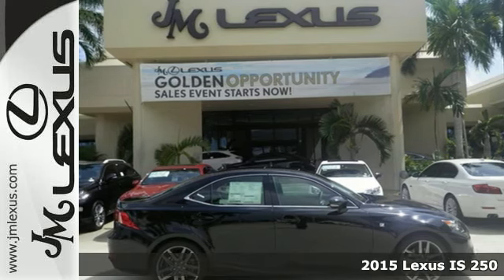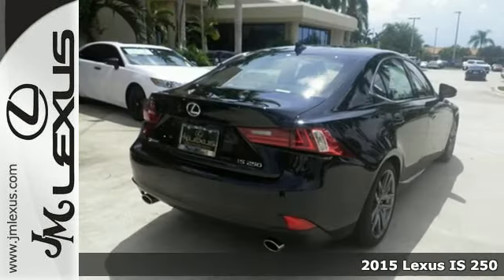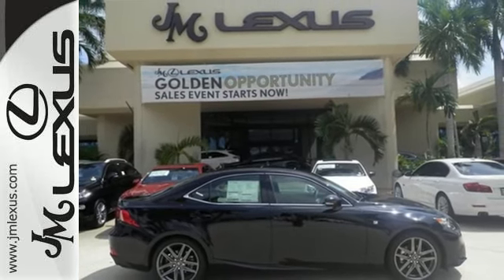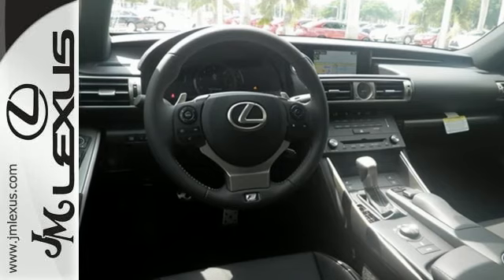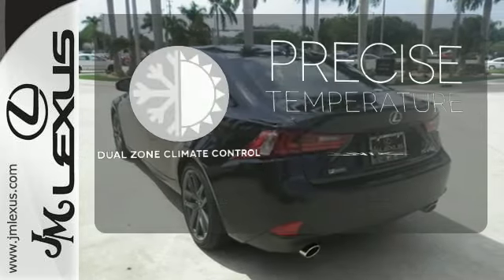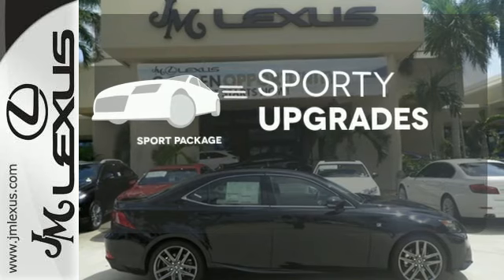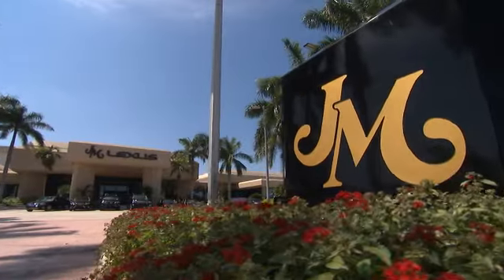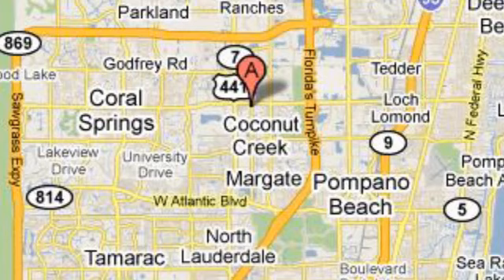New 2015 Lexus IS 250 Margate FL Ft-Lauderdale, FL #561283 - SOLD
Year: 2015
Make: Lexus
Model: IS 250
Trim: 4DR AUTO TRANS
Engine: 2.5L V6
Transmission: Automatic 6-Speed
Color: Obsidian
Interior: Black
Stock #: 561283
VIN: JTHBF1D20F5082007
You are currently viewing a new 2015 Lexus IS 250 with JM Lexus the #1 Volume Lexus Dealer since 1992! Thank you for your interest. We look forward to working with you. Stock #: 561283 Exterior: Obsidian Interior: Black Trim: 4DR AUTO TRANS JM Lexus 5350 West Sample Rd Margate FL 33073

Address:
5350 W Sample Rd